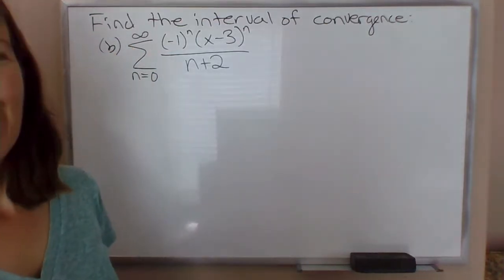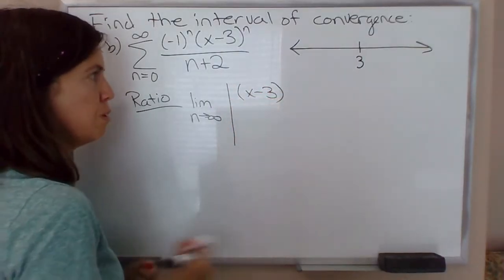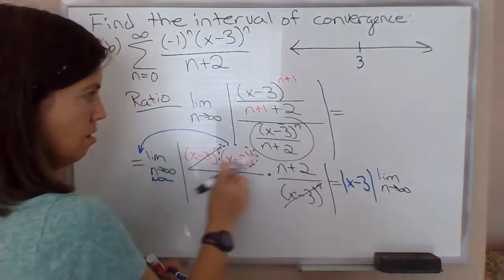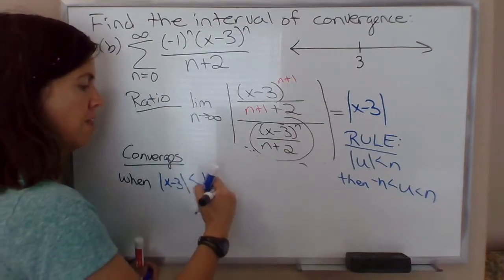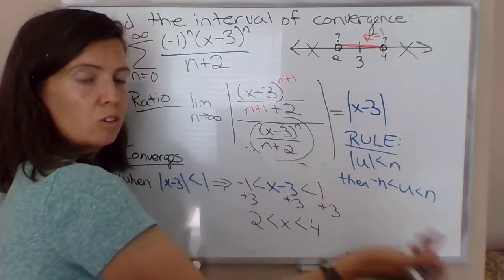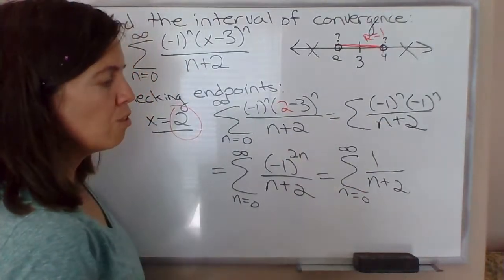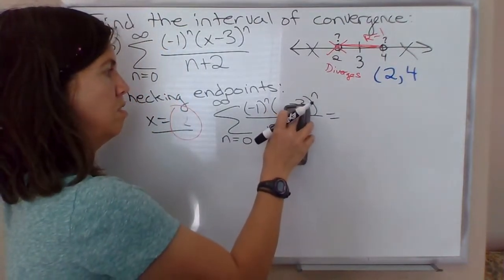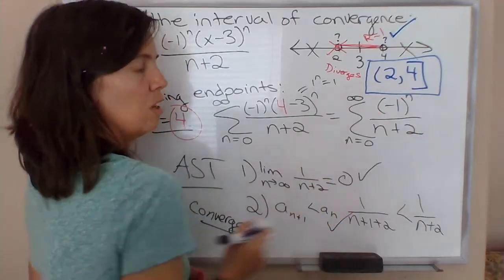Interval of convergence testing endpoints